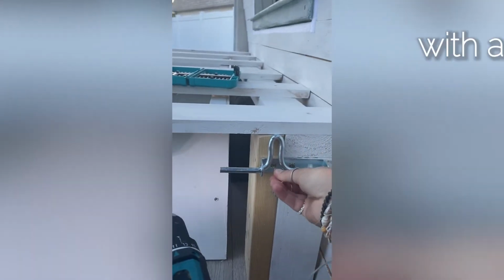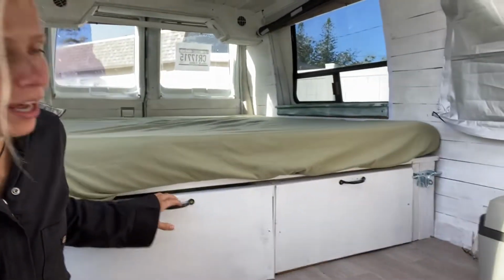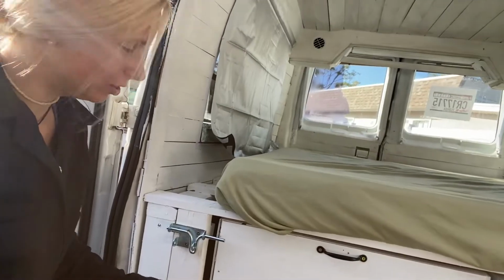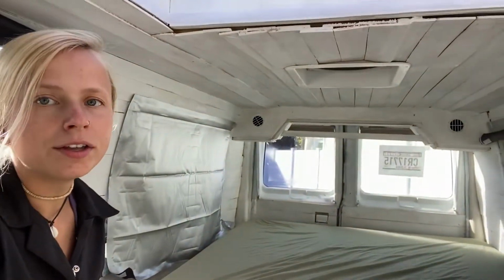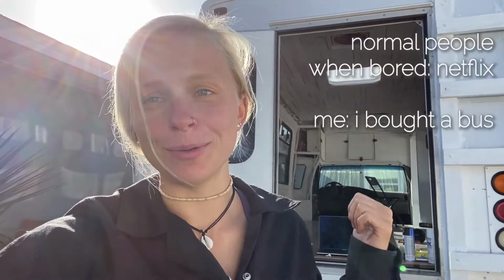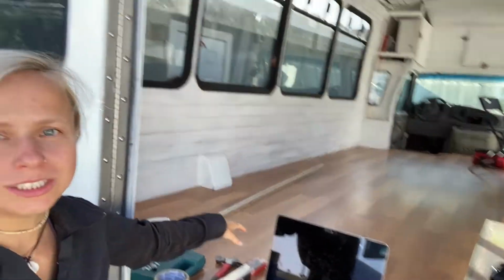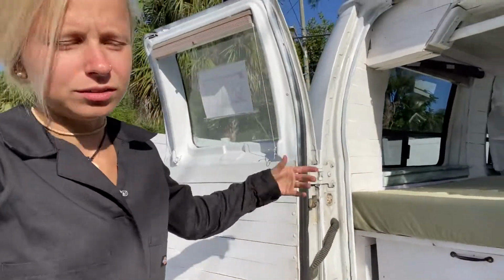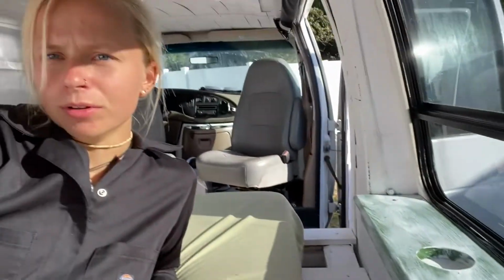Day 15 & 16 - Ford Econoline - Budget Camper Van DIY Build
Day 15 + 16 of the conversion. Total time spent on van related work these two days: 5 hours and 6 hours = 11 hours.

Daily progress of this Ford Econoline van flip!

Follow along as I vlog about my daily progress converting this van while simultaneously running my startup consulting business. Working with my hands outside on this project has been some much needed respite from my main job. I’m incredibly grateful I get to do both from the comfort of my own home in sunny Florida  ❤

MY TOOLS »
Impact Drill ›
Drill and Screw Bit Set ›
Oscillating Sander ›
Circular Saw ›
Finish Nail Gun ›
Angle Grinder ›

VANLIFE ESSENTIALS »
National Park Adventure Guide
Fairy Lights ›
Men Deterrent ›
MaxxAir Fan ›

VANLIFE SURPRISINGLY GREAT »
Shenis (SO clutch) ›
Bare Bones Toilet ›
Overhead Usb Touch Lights ›
Polaroid Printer

FILMING EQUIPMENT »
Camera  › it’s just my iphone lol

ABOUT ME »
After four years of full-time nomading around the world, I finally put down some roots in Saint Petersburg Florida and sold my diy camper van. I ended up making a nice profit on the sale of my campervan and decided to do it again, this time as fast as I could.

YOUR SUPPORT »
If you like this content and want to see more, the best way for you to support this channel is to remember to use my amazon links anytime you’re shopping online. :)

POSTING SCHEDULE  »
Videos released daily, on the days I feel like posting !!

TIMESTAMPS  »
0:00 intro
0:12 overview